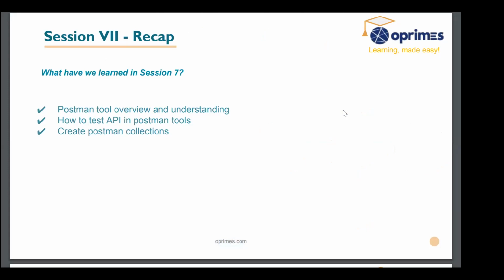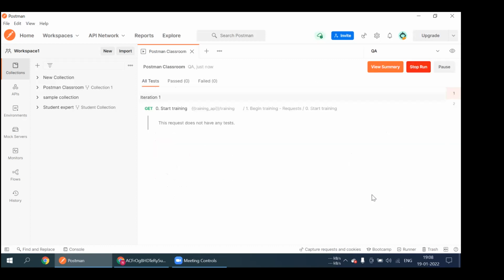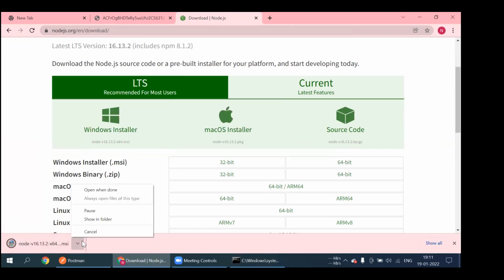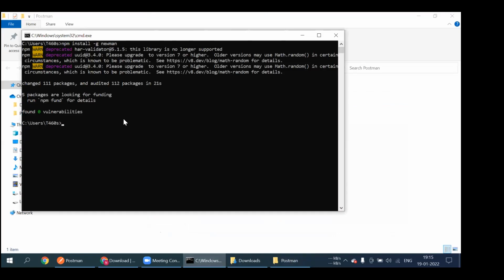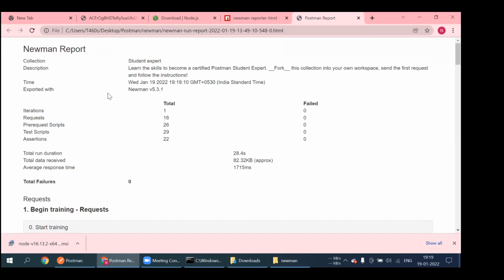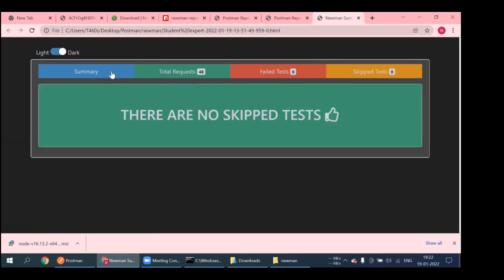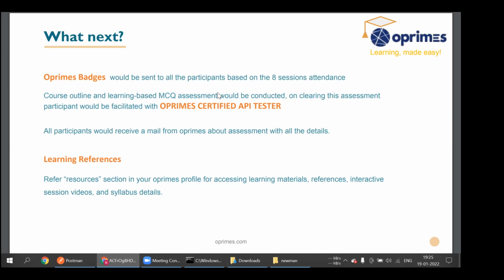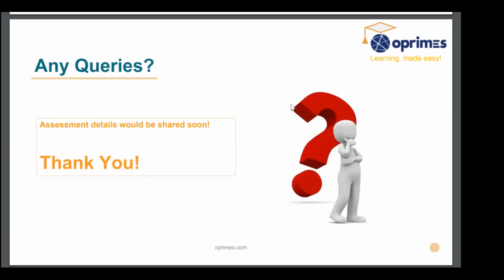API Manual Testing Learning Program Session 08 - Oprimes Academy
Session 08 Learning topics:

🔹Postman Runner
🔹Postman Reports

Oprimes Academy - Learning Made, Easy!

A free learning program to help QA Professionals to upskill and be ready for the QA industry. The learning is driven by top QA experts in our industry.

After creating part-time earning opportunities for thousands of testers globally via Oprimes, we have now taken up the mission to make practical learning easily accessible for QA Engineers to help them upskill.